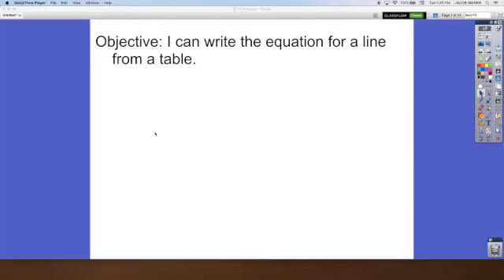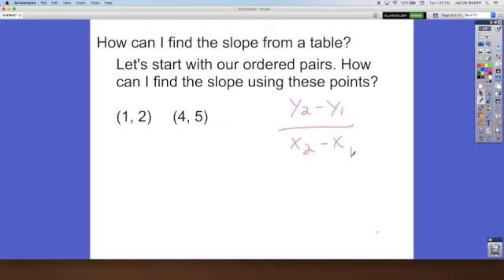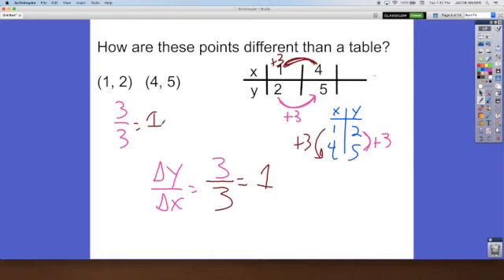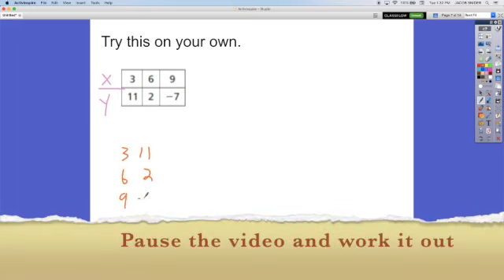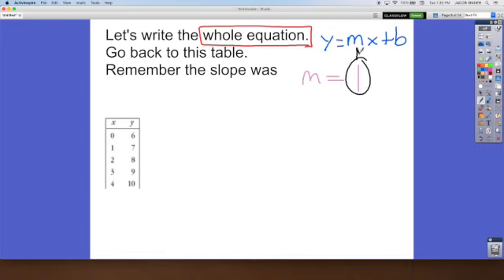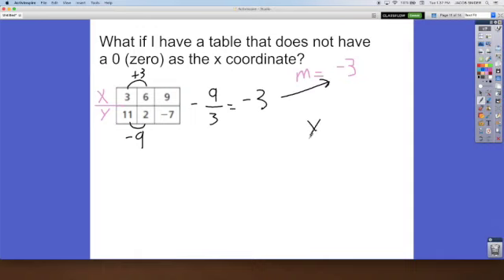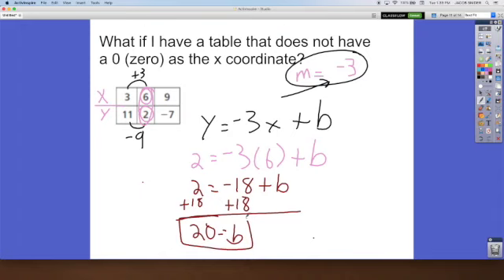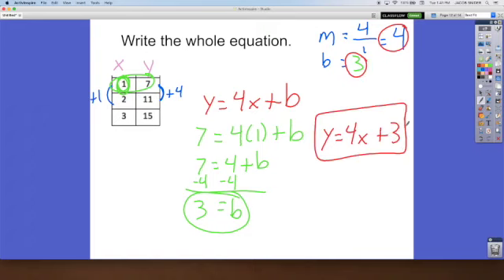Equations from Table (11-04)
This video is about Equations from Table (11-04)